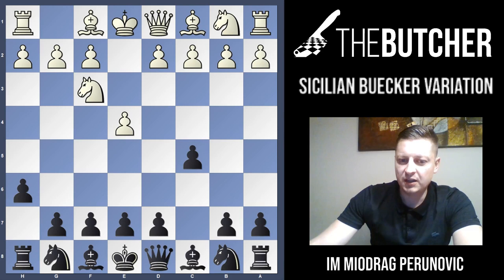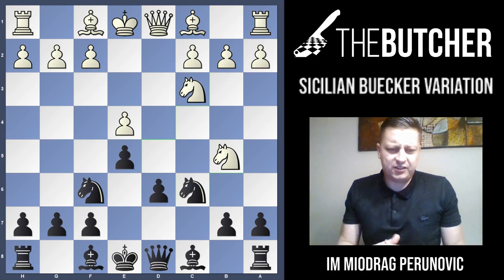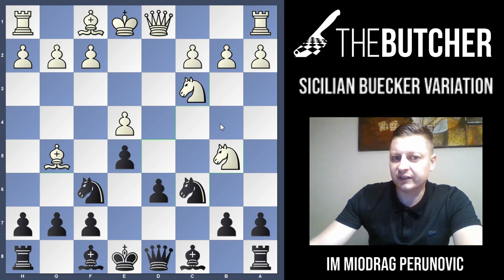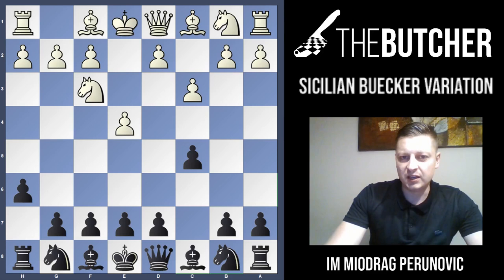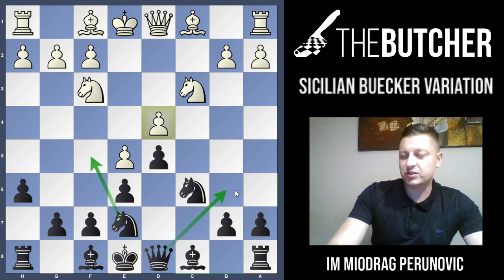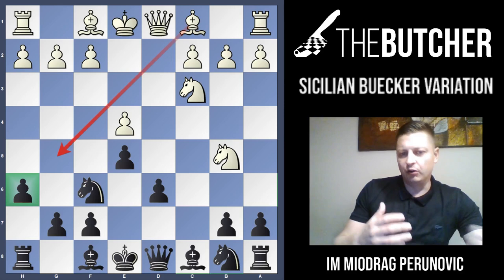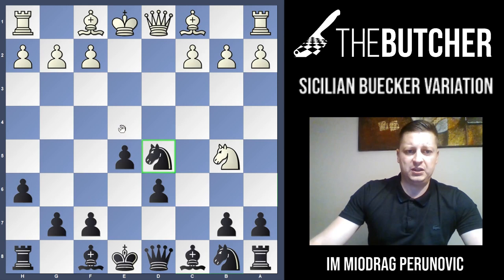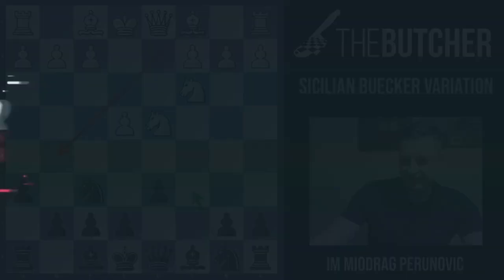Chess Openings: Provocative, Awkward, Annoying - Crazy Second Move in the Sicilian!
Chess Opening:
Sicilian Defense – Buecker Variation:
1.e4 c5
2.Nf3 h6

Chess International Master and FIDE Senior Trainer, Miodrag Perunovic, lectures about tips, tricks, and traps for you to exploit white's pieces in the Sicilian Defense.